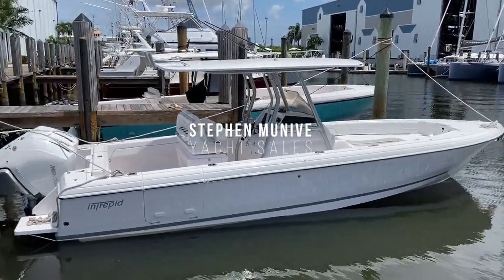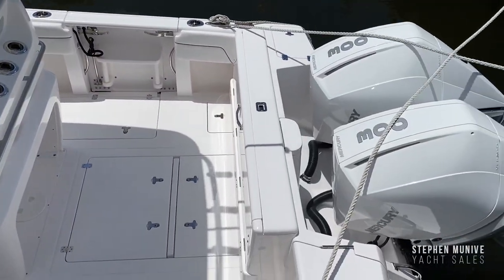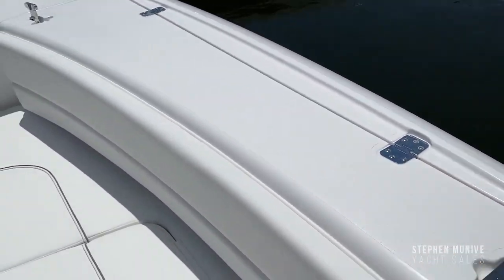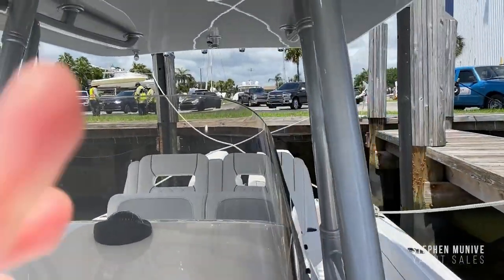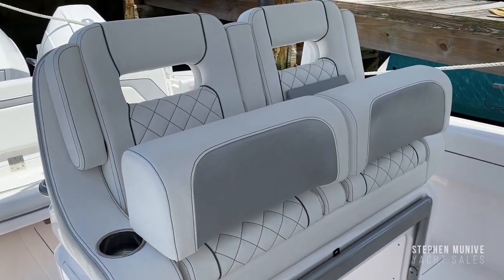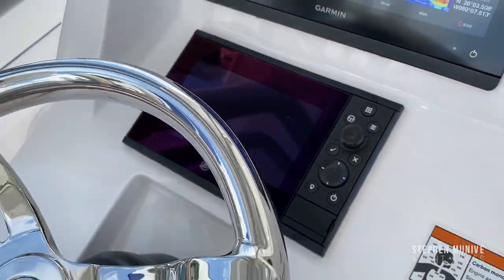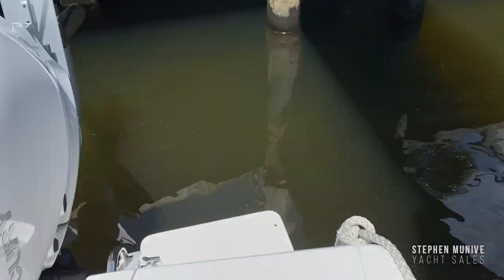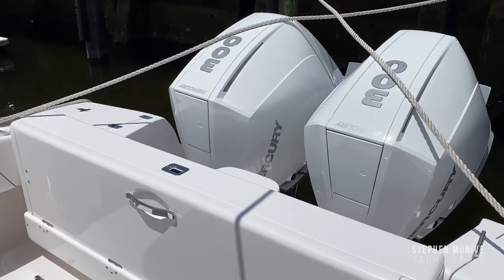Intrepid Powerboat 300 Center Console (2021) Twin 300 Mercury V8 Outboard Engines – Boat Walkthrough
Stephen Munive walks you through this Intrepid Powerboat 300 Center Console (2021) Twin 300 Mercury V8 Outboard Engines.

Visit
Stephenmunive.com